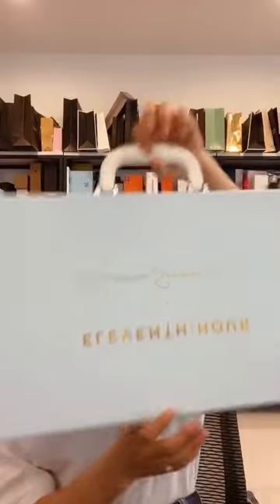Custom luxury sunglasses packaging box with handle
paper box
gift box
cardboard box
paper packaging
paper package
package design
sunglasses packaging box